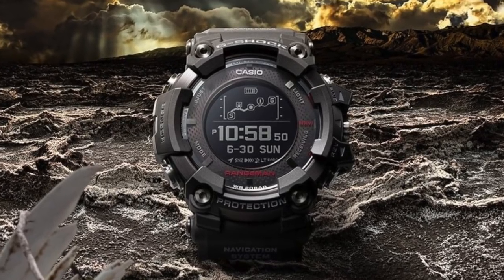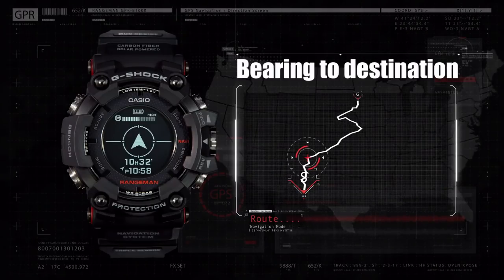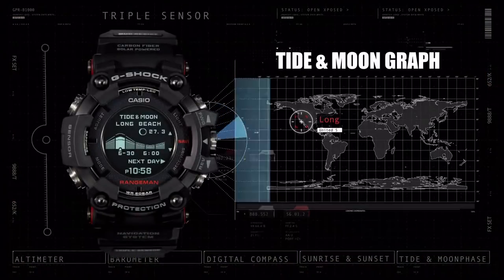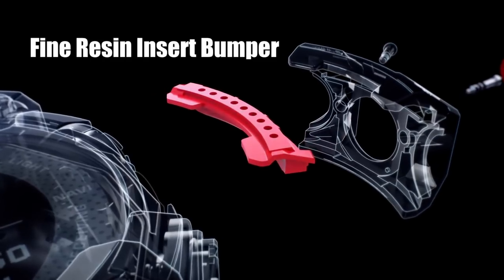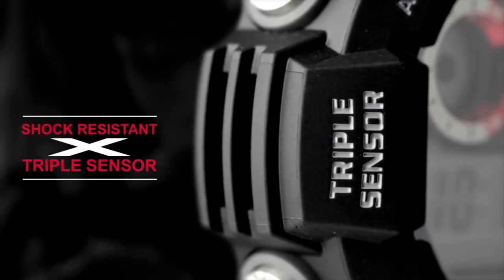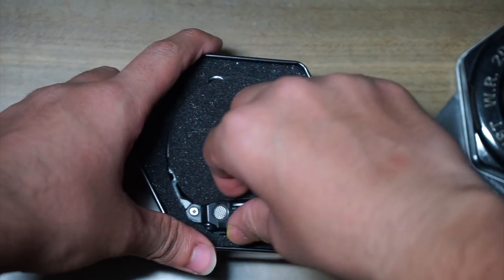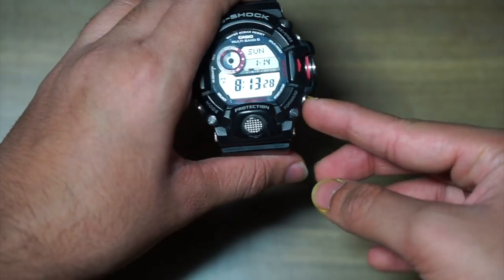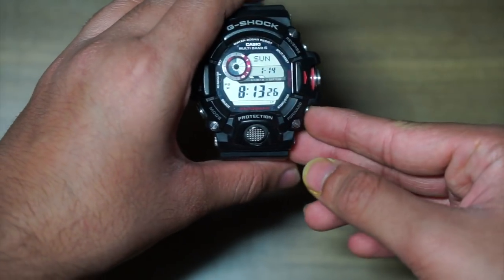Casio G-SHOCK GPS Bluetooth Rangeman GPR-B1000 vs Rangeman GW-9400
Today I compare the New Casio G-SHOCK GPS Bluetooth Rangeman GPR-B1000, unveiled at CES 2018 and to be released in April 2018 and the previous Casio G-SHOCK Rangeman GW-9400 which was released way back in 2012 but still has many revolutionary features up its sleeve.

You can purchase the GPS Rangeman GPR-B1000-1here

0:00 Intro

0:06 Rangeman GPR-B1000:

1) 0:09 Price
2) 0:15 Main Features
3) 0:22 Colourways

1:25 Rangeman GPR-B1000 Promotion Video:
1) 1:27 GPS Navigation
2) 1:35 GPS Antenna Stainless Steel Bezel
3) 1:52 Log Data Recall
4) 2:01 Backtrack (Switch Start and Goal points)
5) 2:14 Point Memory
6) 2:25 Display 3D Map on Smartphone
7) 2:40 The World First Solar Assisted GPS Navigation
8) 2:47 Dual Charging System (Tough Solar and Wireless Charging)
9) 3:00 Triple Sensor Version 3.0 (Altimeter, Barometer, Thermometer, Digital Compass)
10) 3:10 Sunrise and Sunset Time
11)  3:14 Tide and Moon Graph
12) 3:25 Mud Resistant Structure
13) 3:52 Dual Task Display
14) 4:01 Sapphire crystal, Carbon Fibre, Ceramic
15) 4:07 Auto LED Backlight
16) 4:36 Overview of all the Main Features
17) 5:22 A few cool photos

5:48 Rangeman GW-9400:

1) 5:54 Price
2) 5:58 Main Features
3) 6:04 Colour-ways
4) 6:12 Rangeman GW-9400 Product Video

7:12 Full In Depth Review of the Rangeman GW-9400
1) 8:00 Build Quality and Design
2) 9:00 Battery Level Indicator and Tough Solar Charging
3) 9:21 Auto LED Backlight
4) 9:33 Starting Stopwatch from home timekeeping mode
5) 9:47 Modes on the Old Rangeman
6) 10:34 Triple Sensor (Altimeter, Compass, Barometer, Thermometer)
7) 11:02 Final Verdict on the (Old) Rangeman GW-9400

11:11 Outro